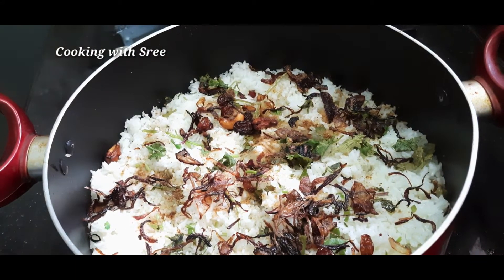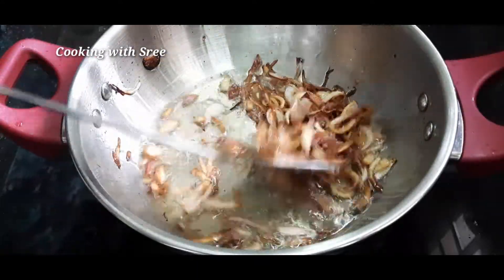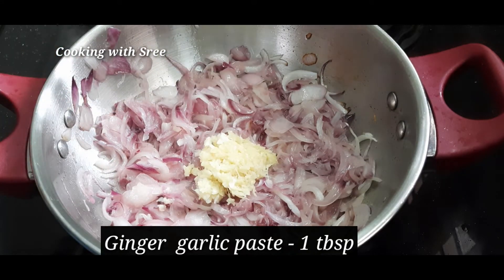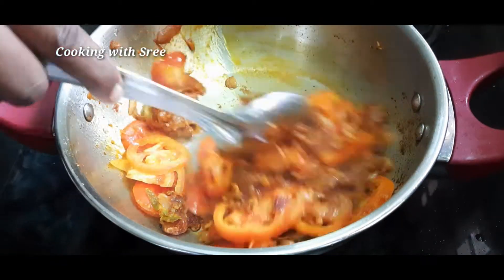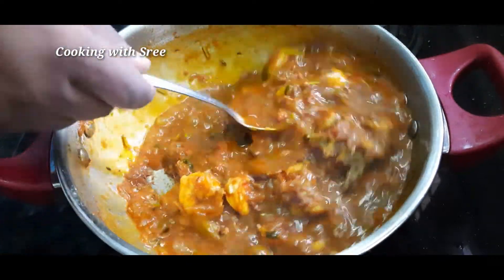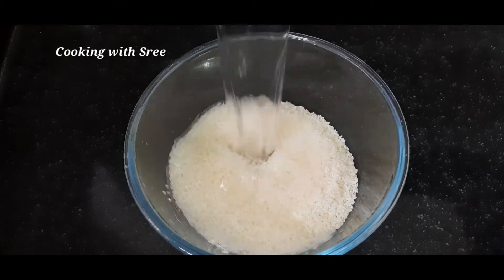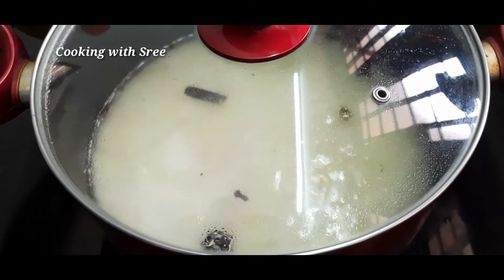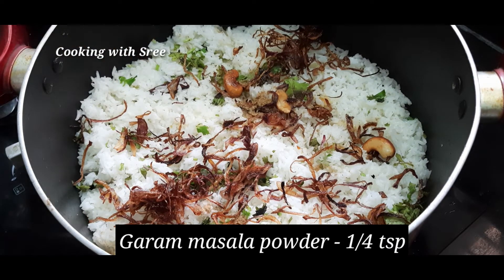ചെമ്മീൻ ബിരിയാണി || Prawn biriyani || Kerala style biriyani || Prawns Dum biriyani